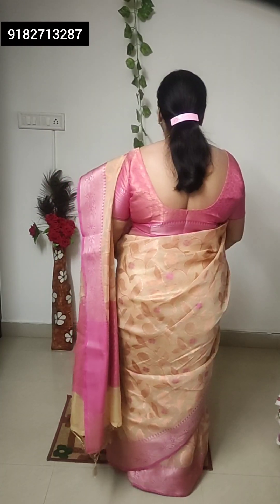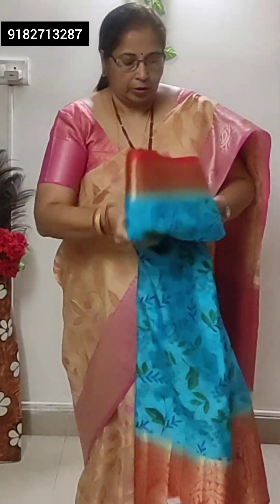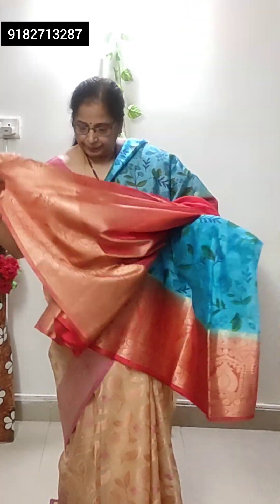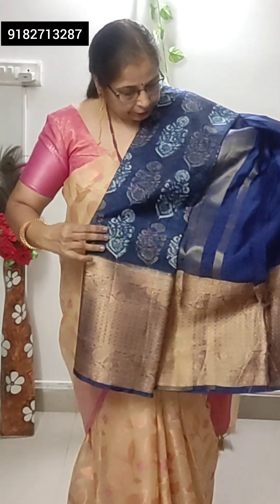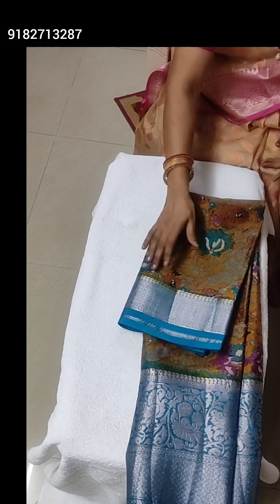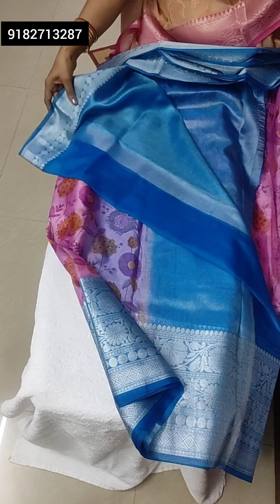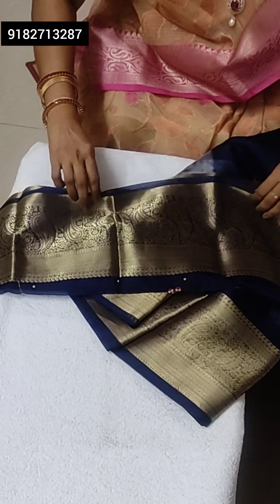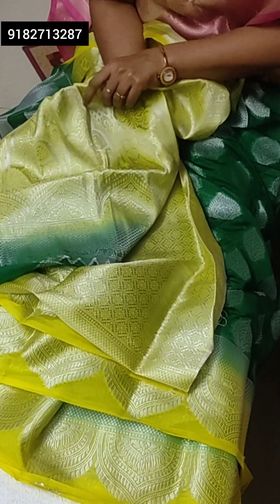Light Weight Banarasi Saree Discount Sale Hurry up/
Light Weight Banarasi Saree Discount Sale Hurry up/ ‎@ratnavastraghar6899